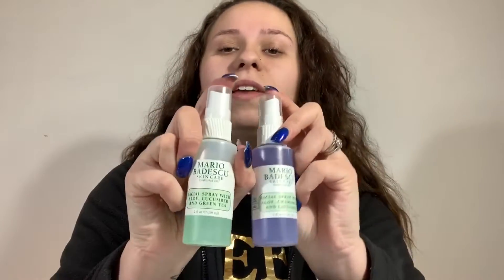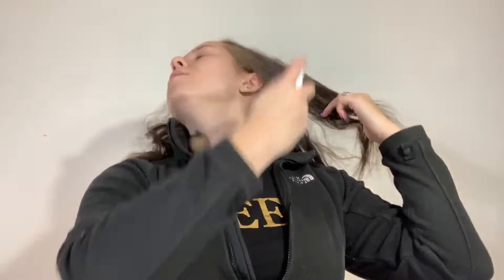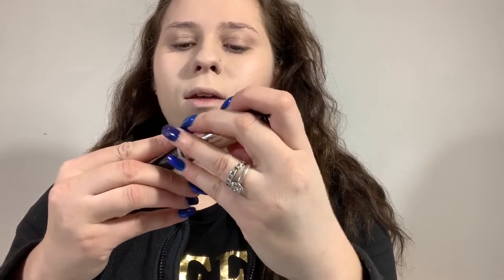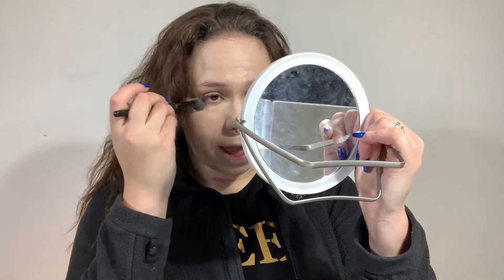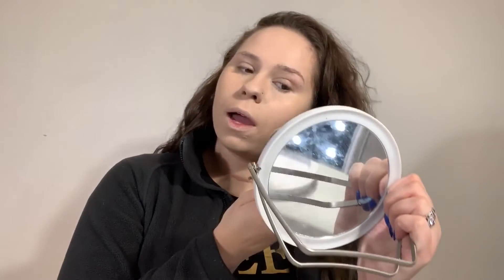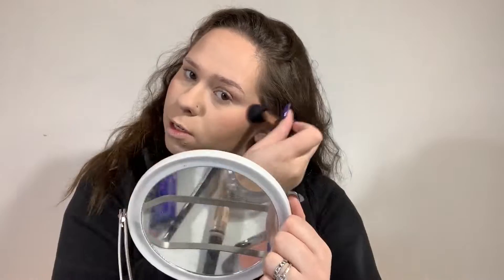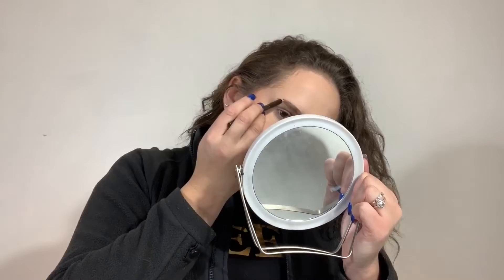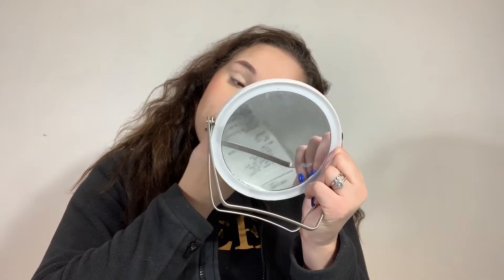FULL FACE OF DRUGSTORE MAKEUP FROM ULTA!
I bought $77 worth of drugstore makeup from Ulta 🤠
I tried to be as affordable as possible 🥳

I hate my lips & I say “pigmented” too much

Like my intro and need one for your channel? ItsFrida has amazing content and that’s how I learned to make my intro!

See u soon queens xx